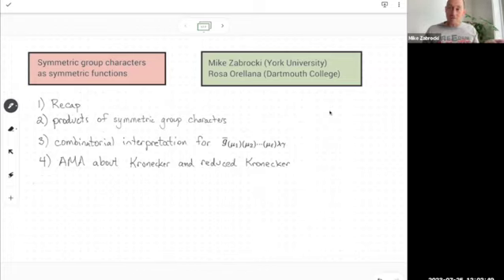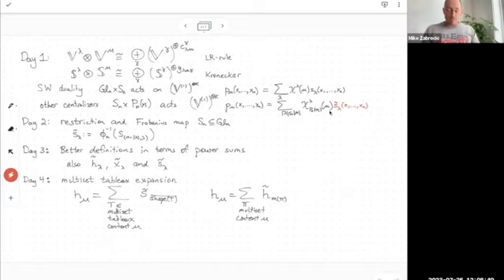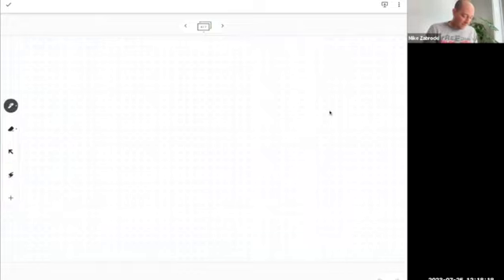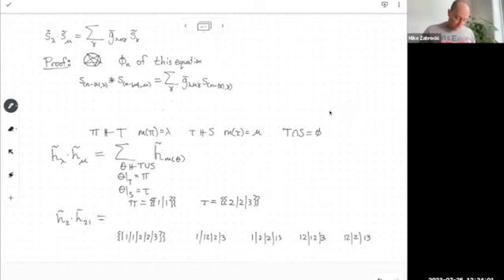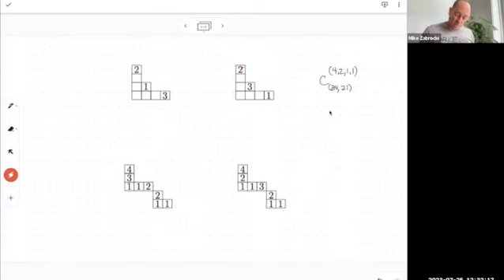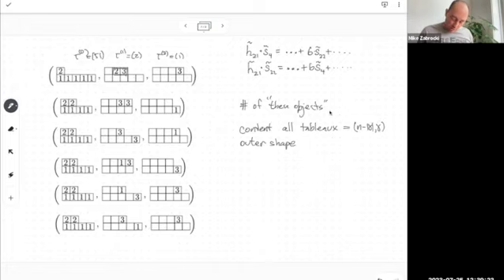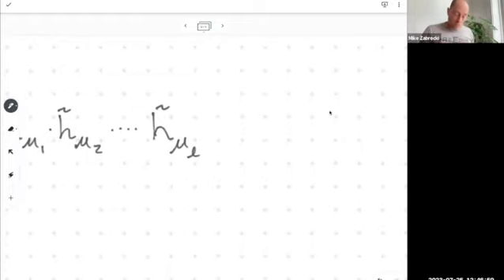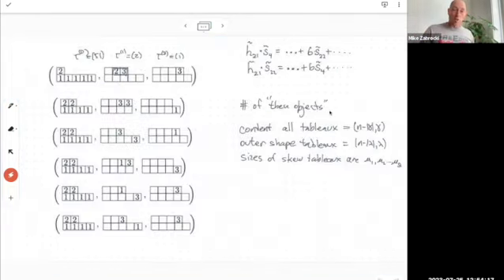IPAC 2023: Symmetric group characters as symmetric functions (Lecture 3) - Mike Zabrocki (York)